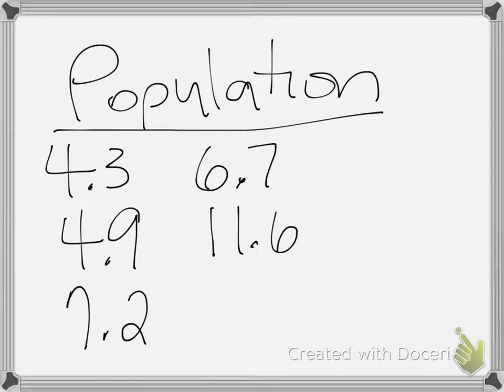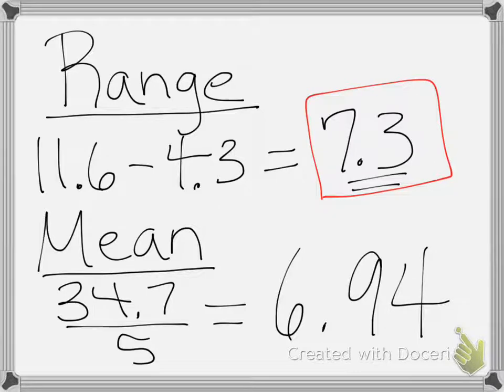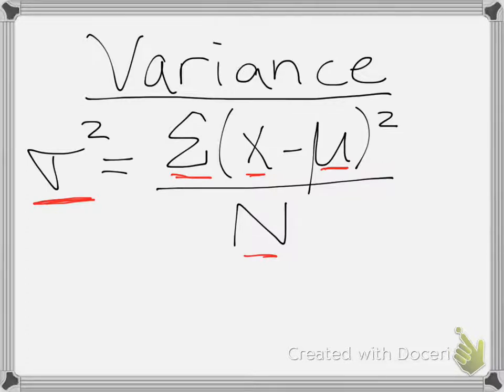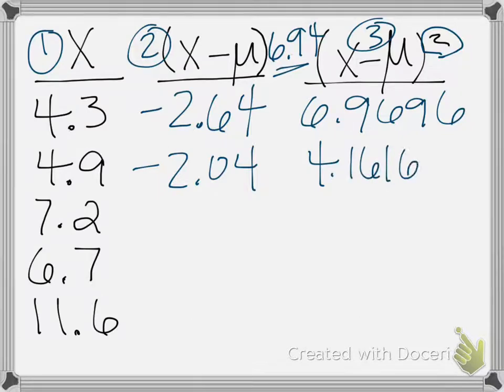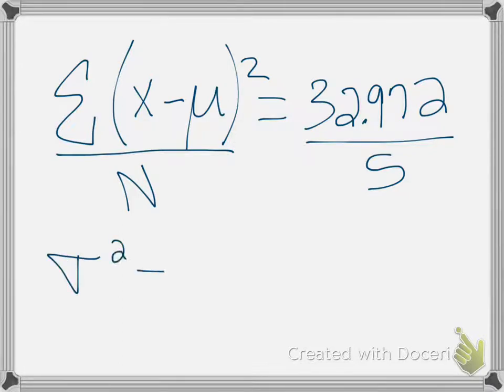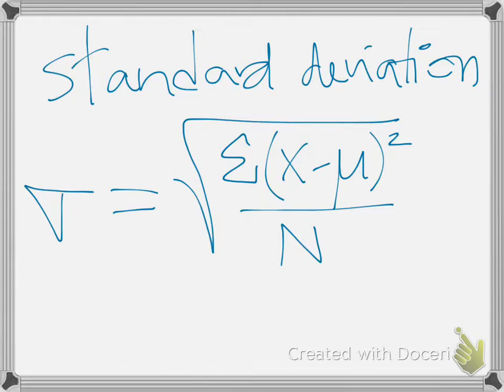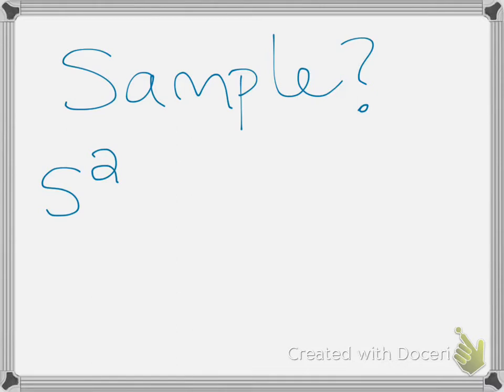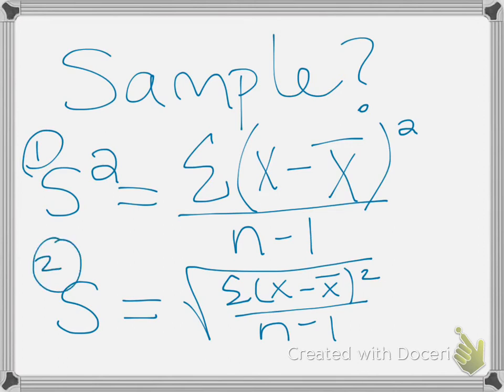Basic Calculation of Variance and Standard Deviation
Prof. Hildebrandt goes step by step through a basic example where she calculates variance and standard deviation. See more economic concepts and business statistics explained on my channel @MelanieHildebrandt_Economics